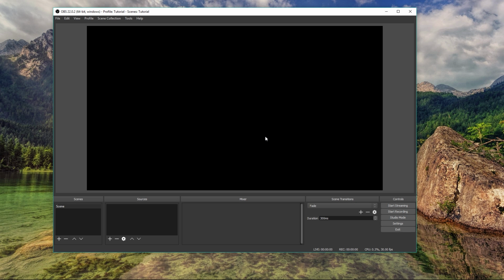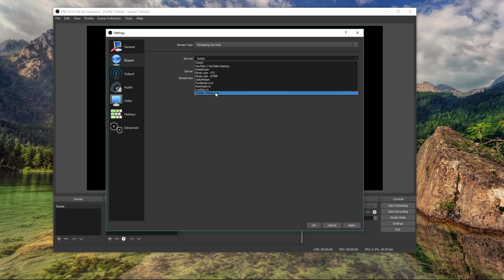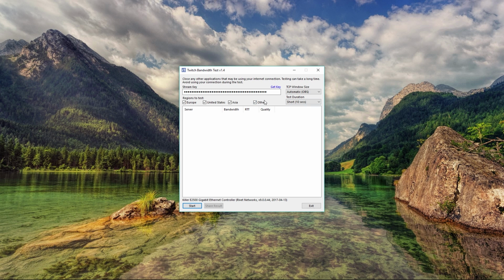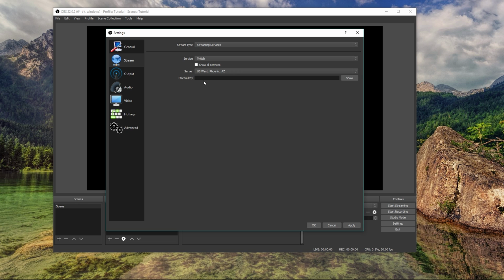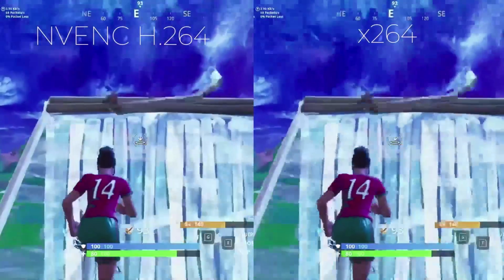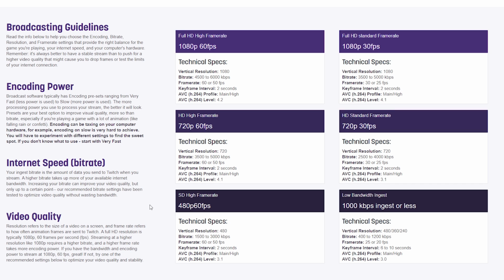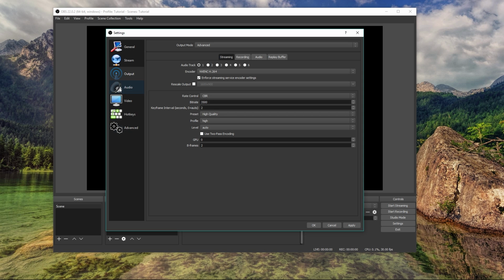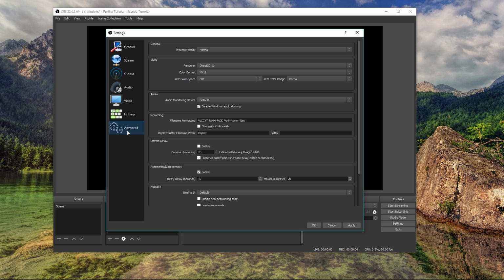Best OBS Settings for Streaming in 2018!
I have a lot of friends asking me how to set up their OBS so that they can begin to stream, so I made this video!  I hope to you enjoy it as well.

Thank you guys so much for watching, and please let me know if I can help in any way!